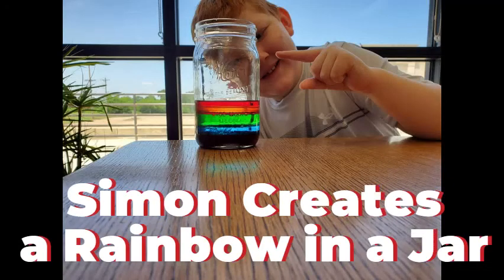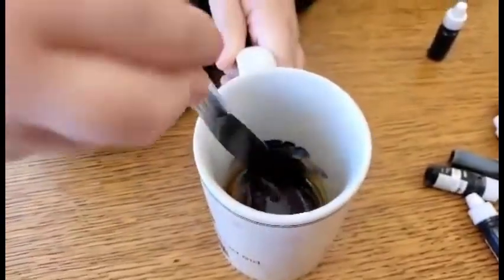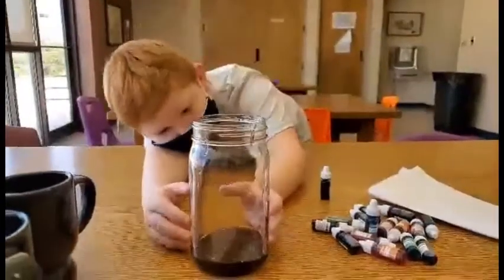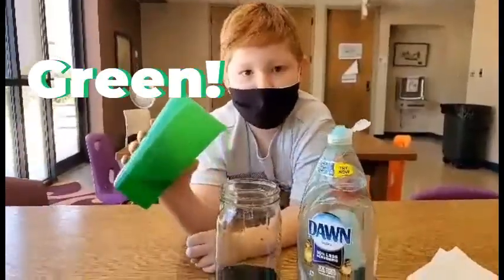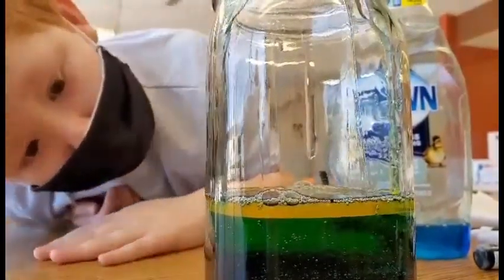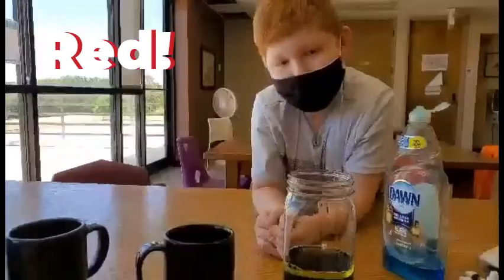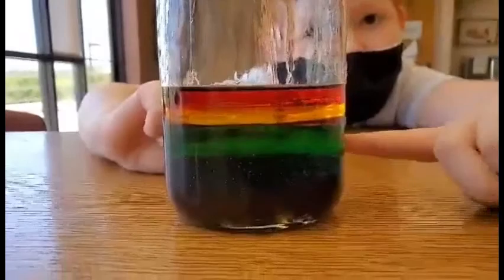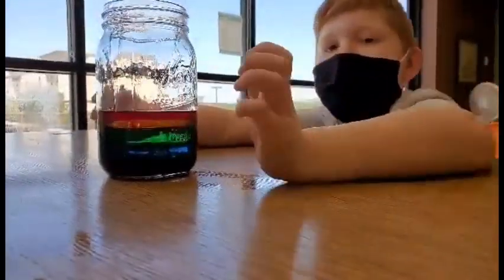Library Kids Liquid Rainbow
Simon talks about the different densities of liquids (sort of) by making a liquid rainbow in a jar!
*the products used in this video are not paid promotions*